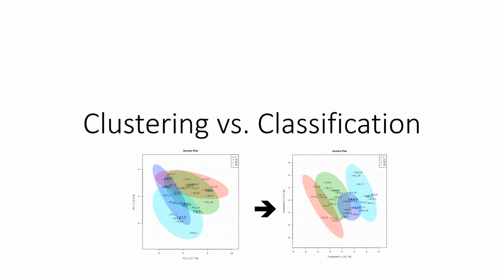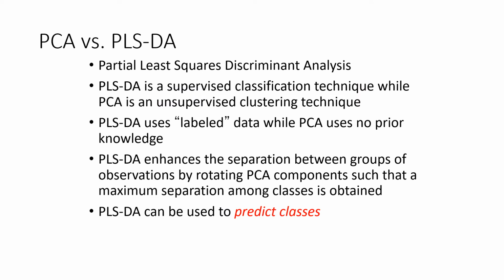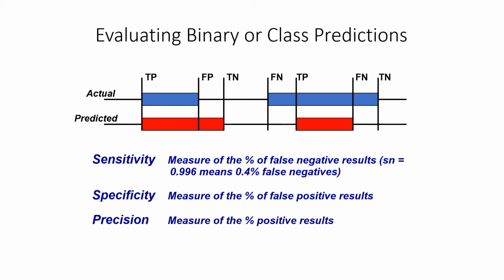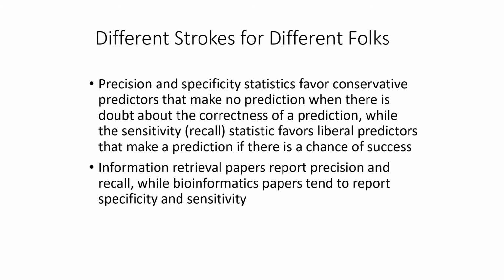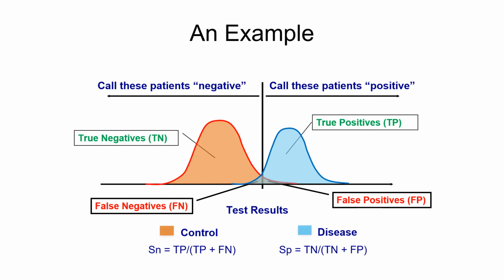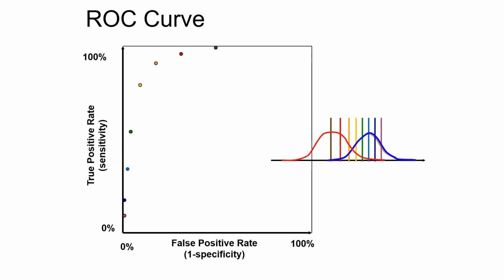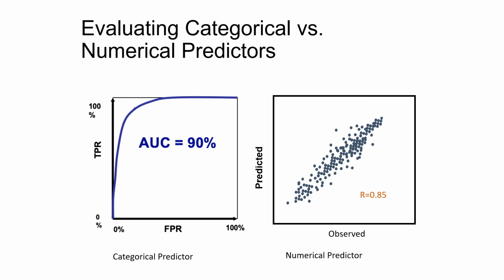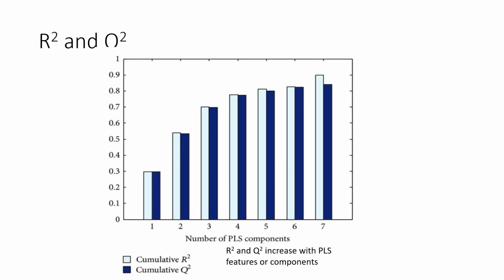An Introduction to Statistics for Metabolomics P9